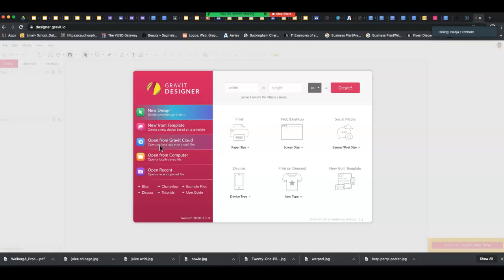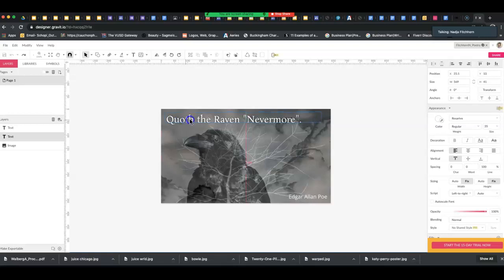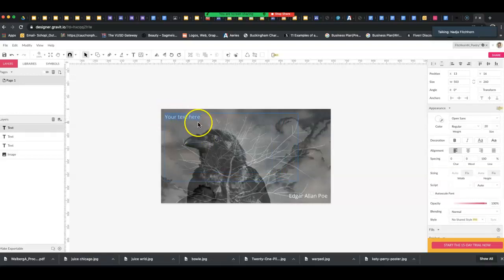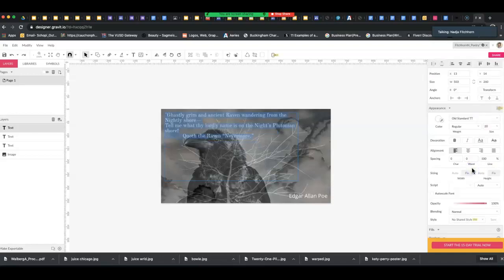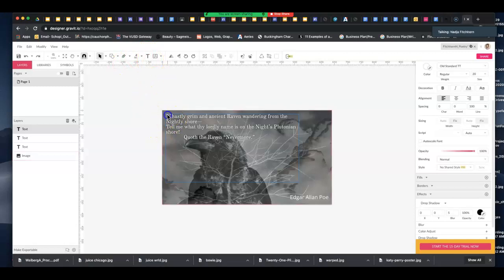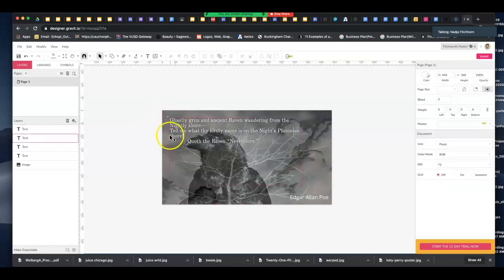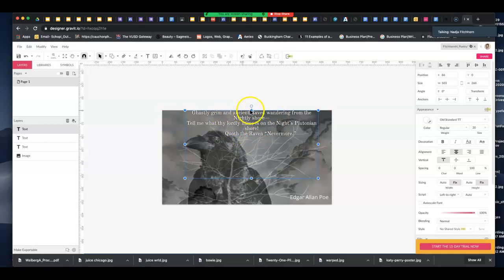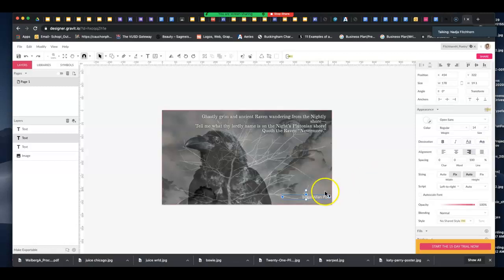PHOTO: Choosing Correct Text Placement